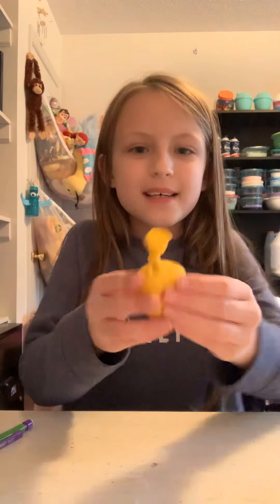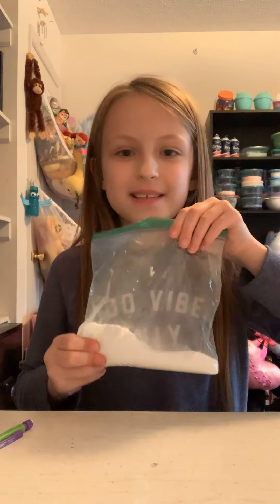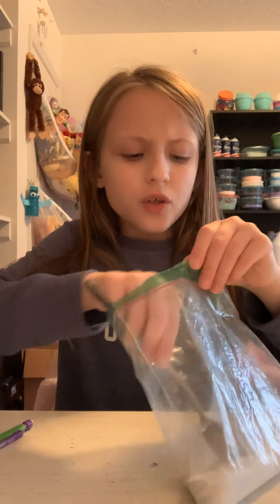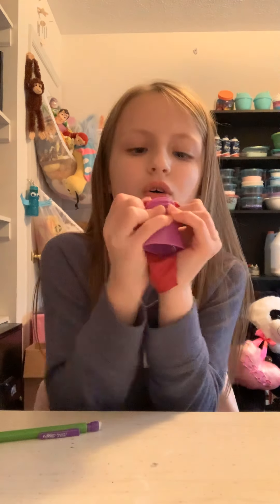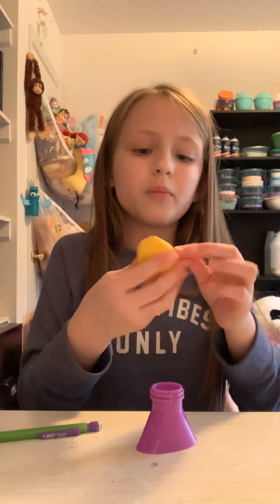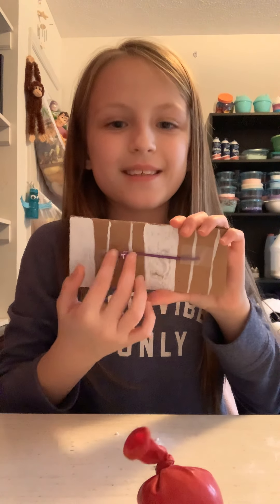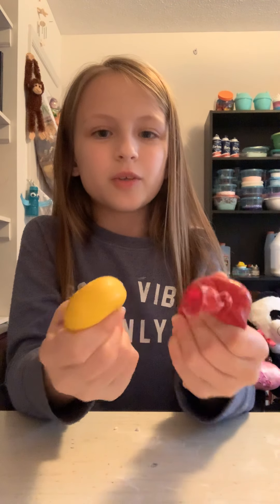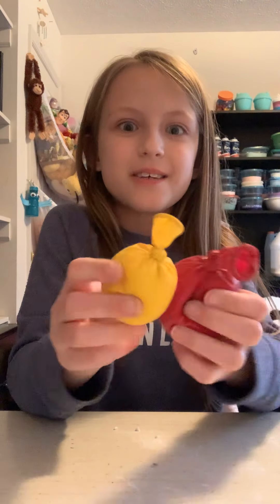How to make a dough ball